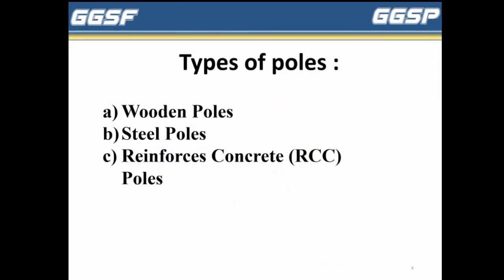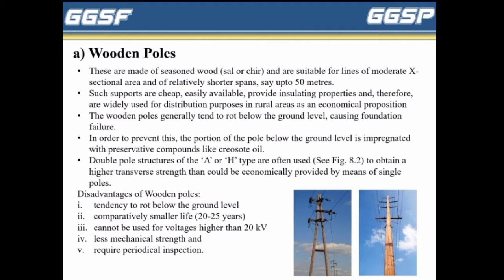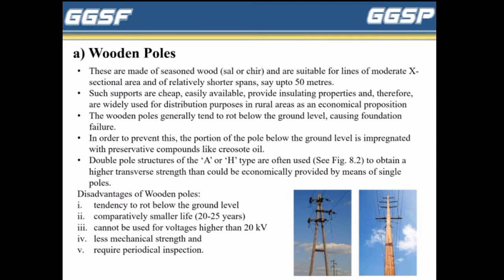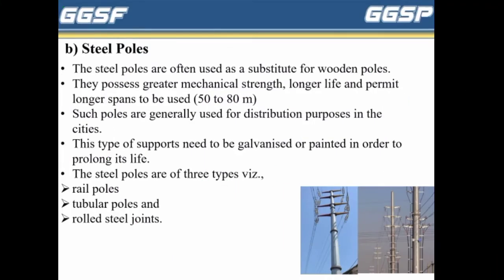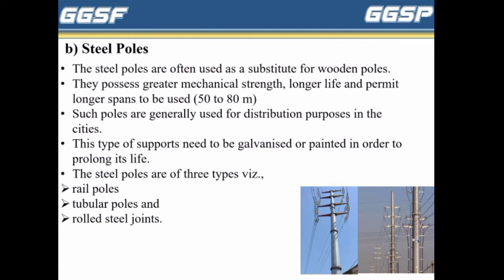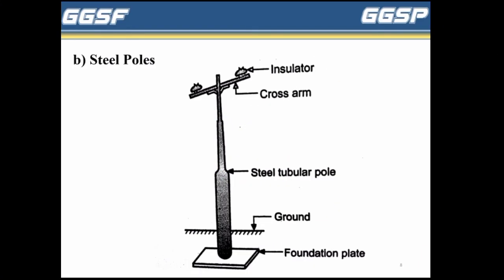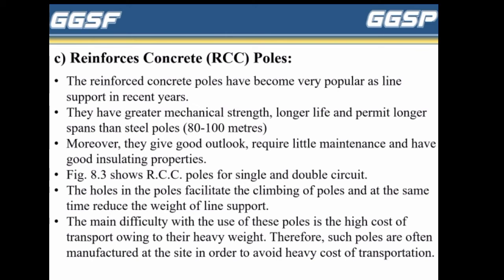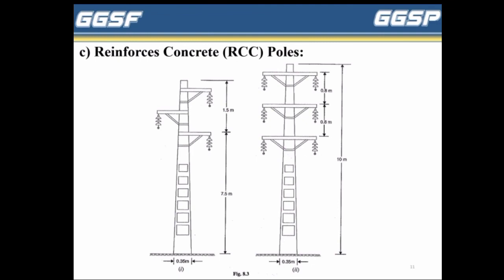The PPT Presentation on Types of Poles By TYEE Students, GGSP.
Today, from this video, we are going to learn  about the Electrical Poles.